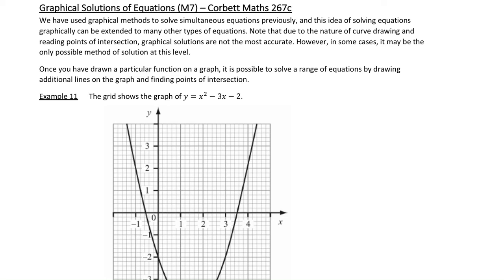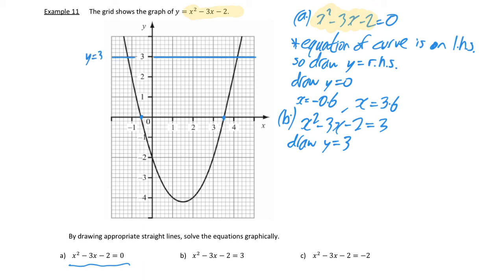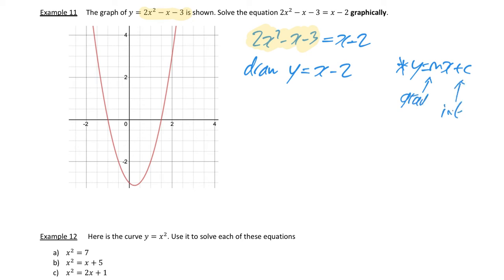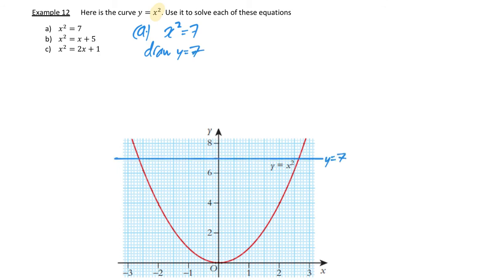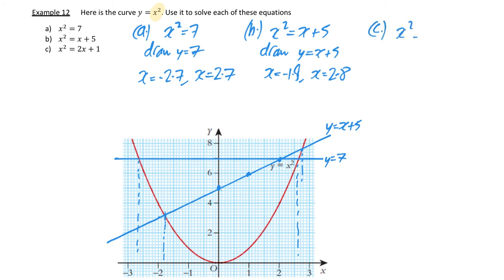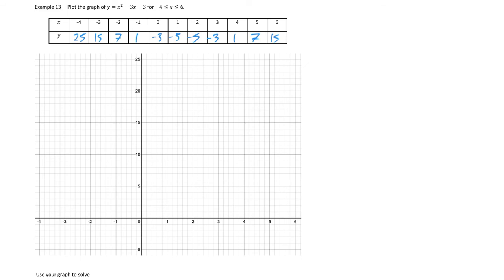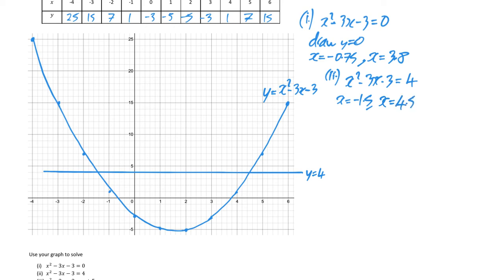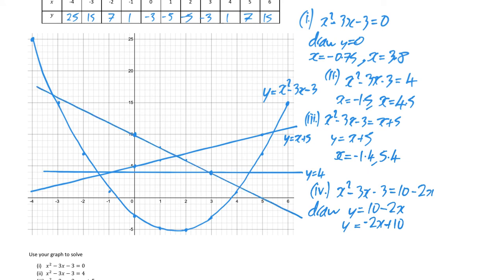M7 Topic 2 Video 8 Graphical Solutions of Equations